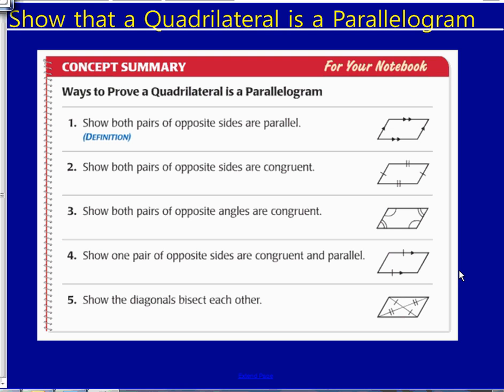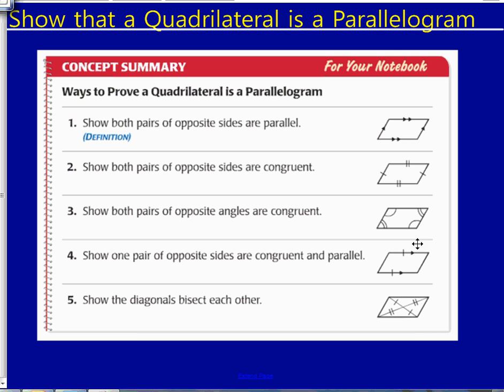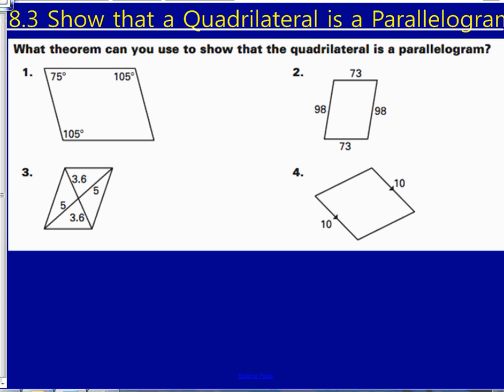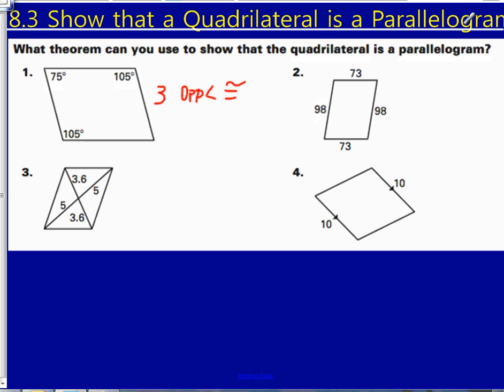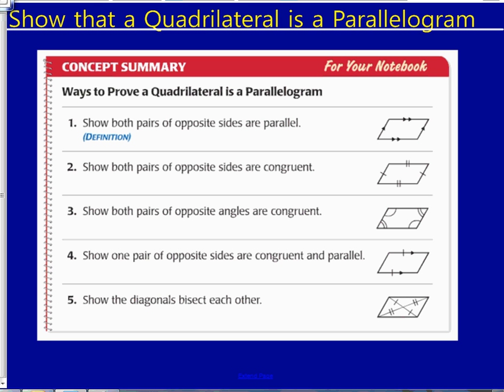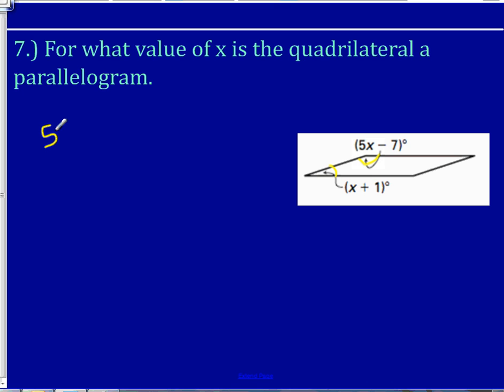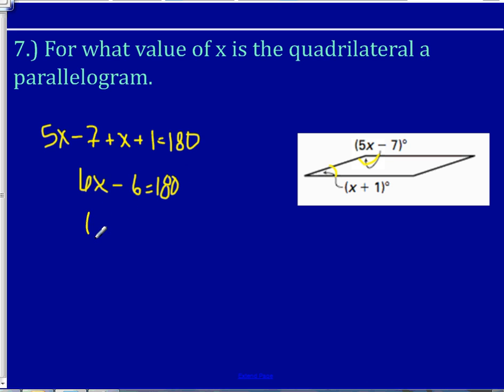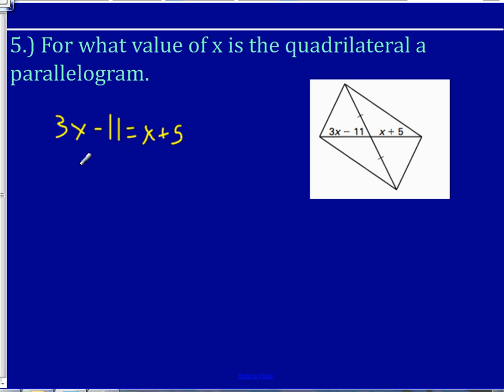Proving a Quadrilateral is a Parallelogram